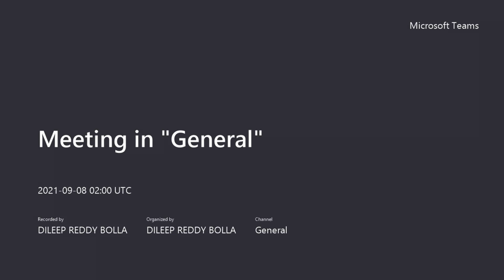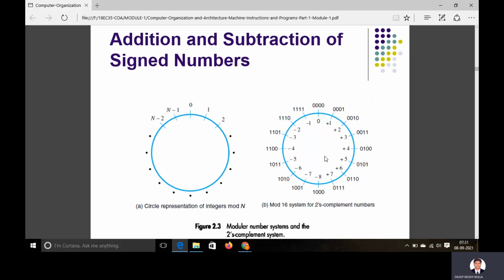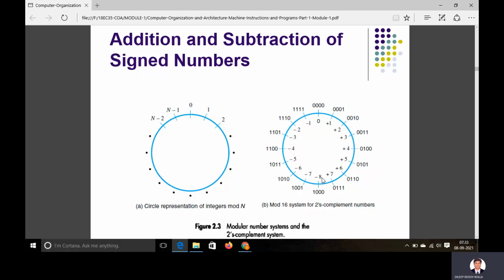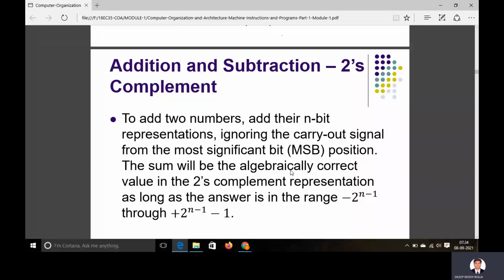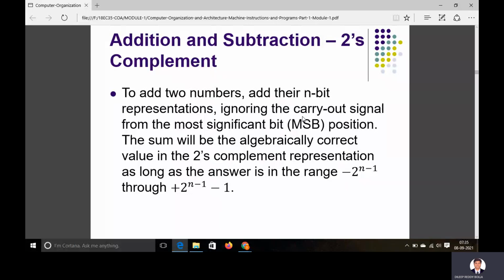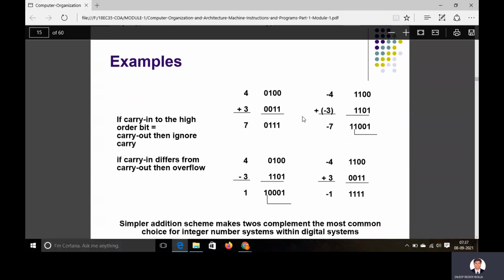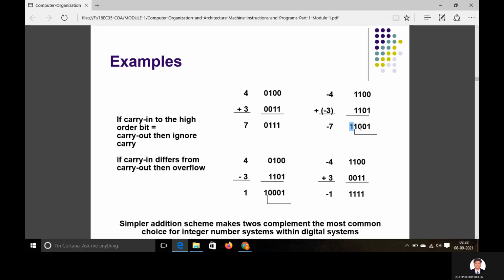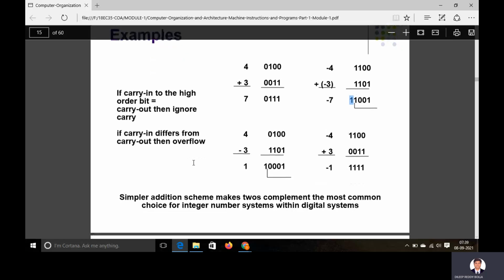COA MODULE 1 LECTURE 10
Module-1 :Machine Instructions and Programs: Numbers, Arithmetic Operations and Characters, IEEE standard for Floating point Numbers, Memory Location and Addresses, Memory Operations, Instructions and Instruction Sequencing (upto 2.4.6 of Chap 2 and 6.7.1 of Chap 6 of Text).